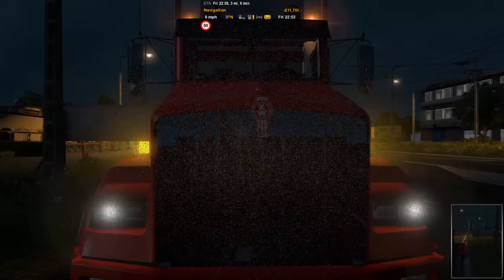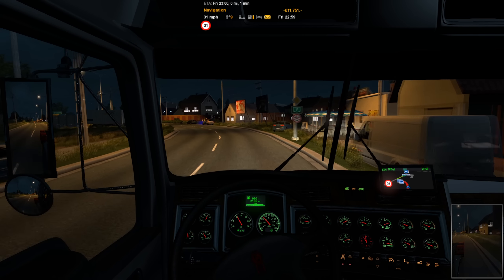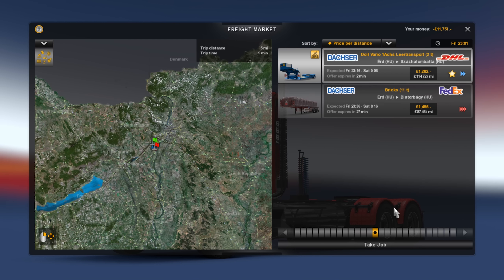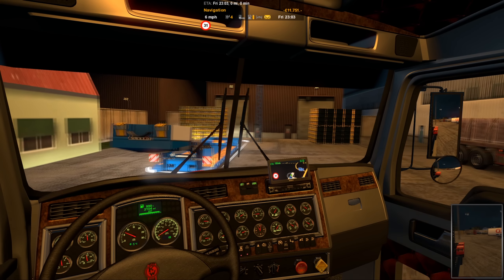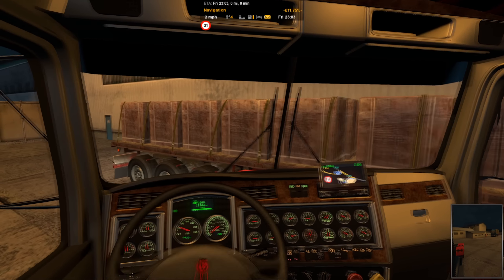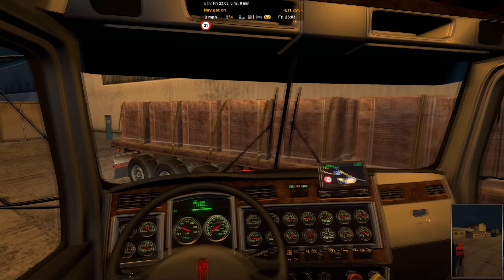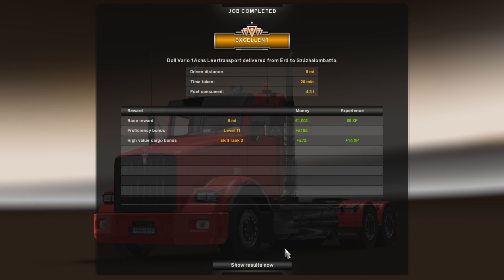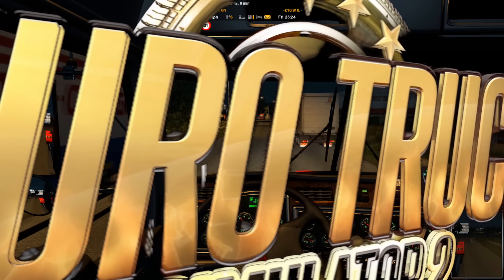ETS 2:|Hungary| #6 A Shiny new Kenworth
I Invest in a new truck.

Various Scania accessory packs (check out the scs forum for more)

Lots of other mods in use, a few of them are;
TSM 5 map and Rus map.

***Jazzycat truck traffic pack/trailer and cargo pack/ AI cars pack bus pack***

Quite a few other bits but mostly not involve with this trip, such as 50keda and Ohaha bits.
Everything seems to work ok together as long as you don't look at the log! (although most of that is my fault for messing with stuff...)

Intel i7 5820k @ 4.625GHz (6c/12thread)
Zotac GTX980 amp 4GB @ 1433MHz
OCZ 1KW psu
16Gb G-Skill Ripjaws4 DDR4 2666MHz
ASUS X99 Deluxe
Corsair H100i Water cooler

Produced in Adobe Premiere Pro + occasionally Audition